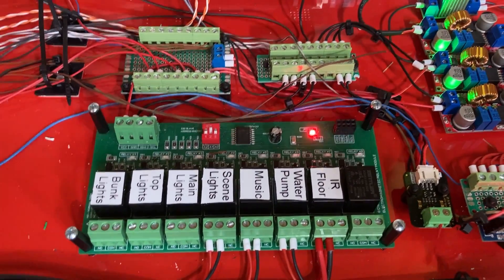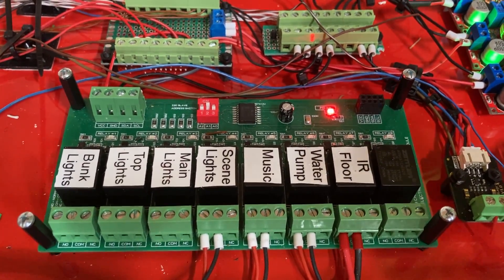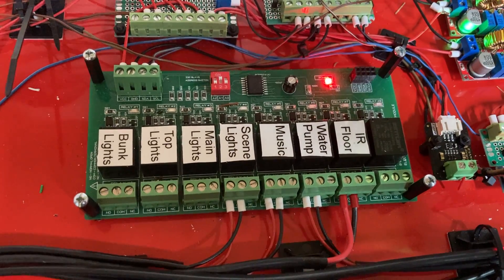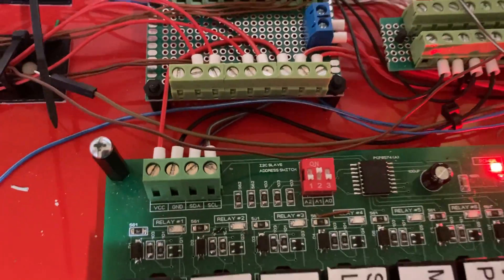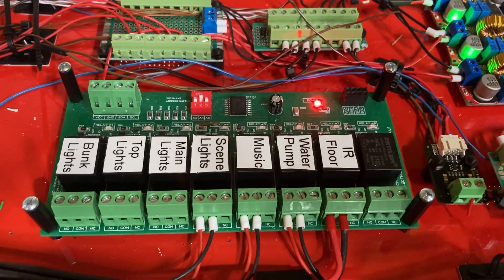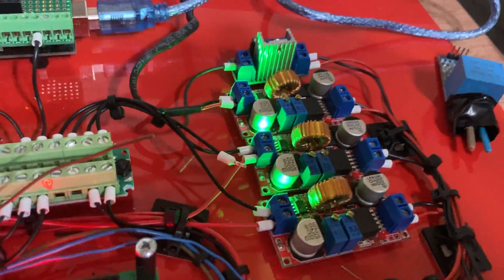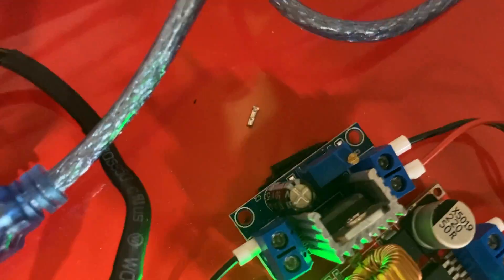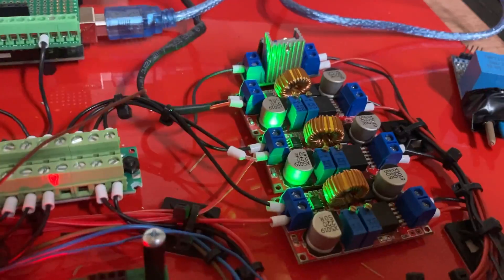Campervan i2C Relay Board and Power Modules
Quick explanation of how and why using an i2c relay board to control campervan eclectrics has loads of advantages.

Krida Electronics in Latvia make an excellent quality board that comes with example code, is easy to use and very reliable.

Krida ebay shop